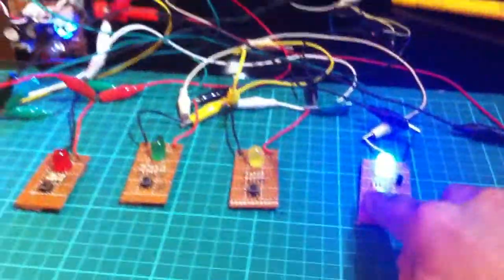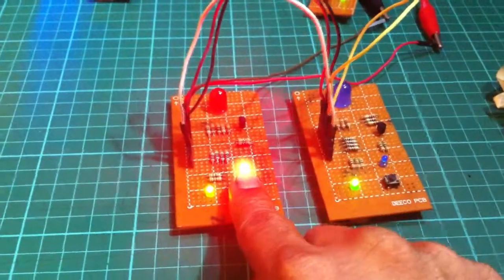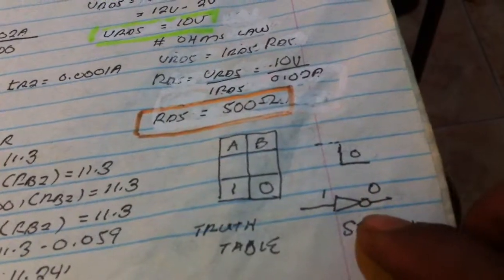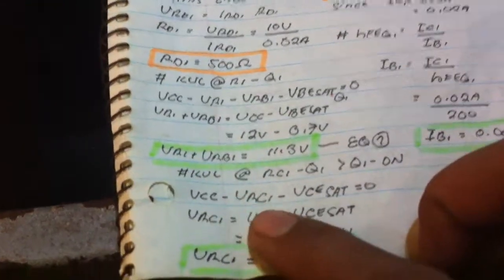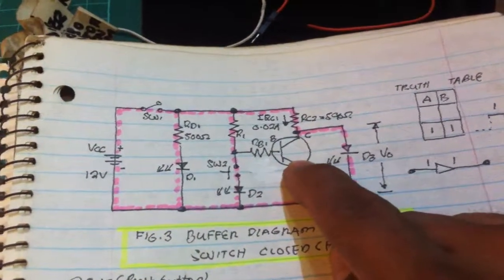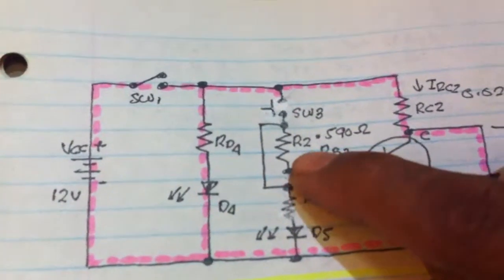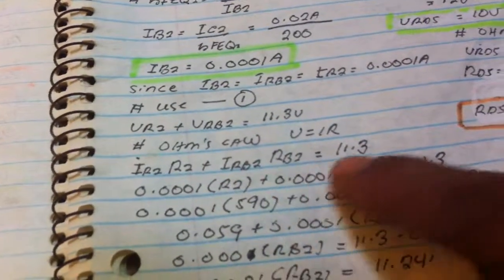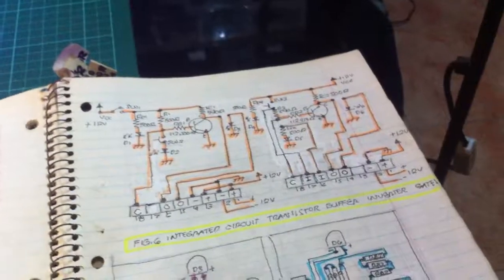Integrated Circuit Transistor Buffer Inverter Gates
Hello ...everyone...we have a new circuit here...using transistor to build buffer and inverter gates and connect the two to make an integrated circuit.